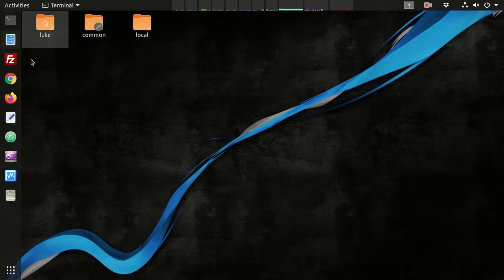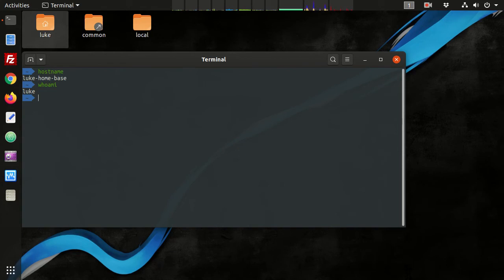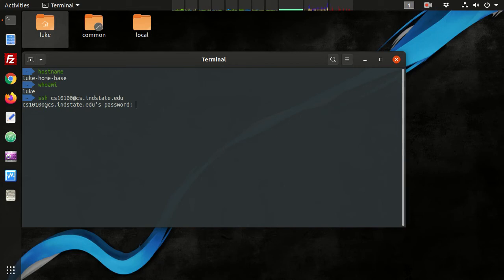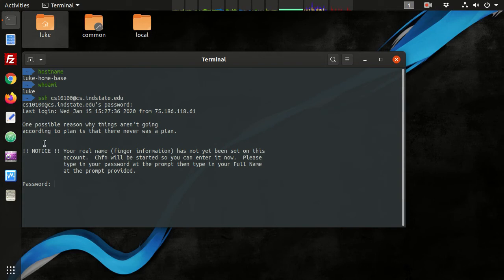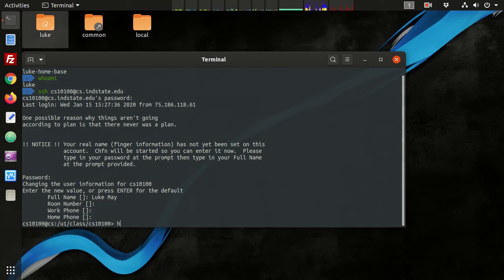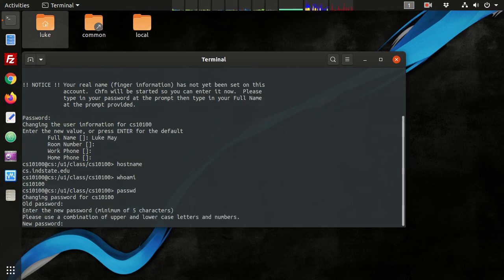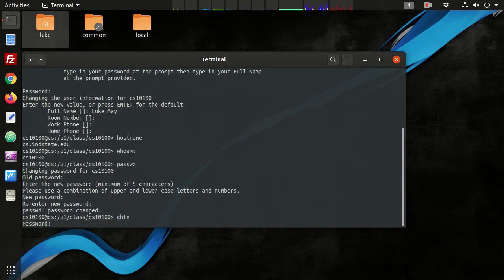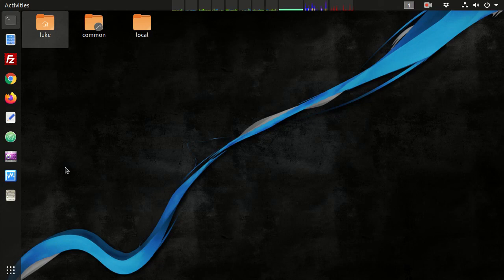Connecting to a Remote Server Using SSH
How to connect to a remote networked computer from your local machine using SSH or Secure SHell.